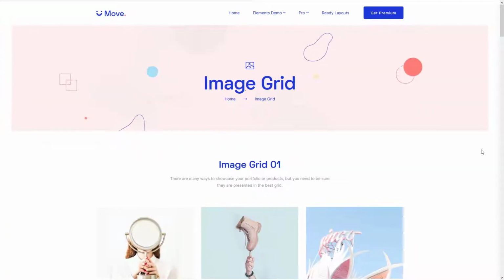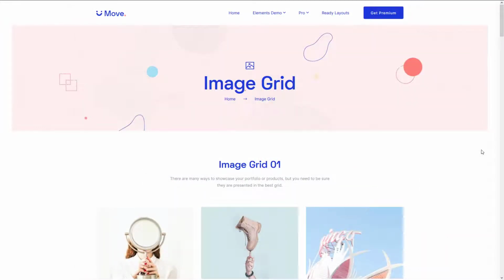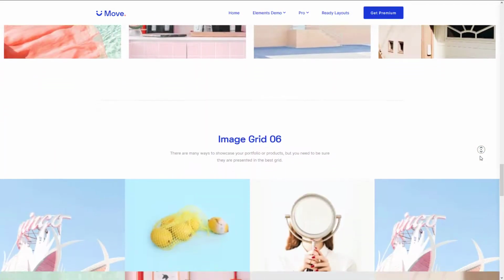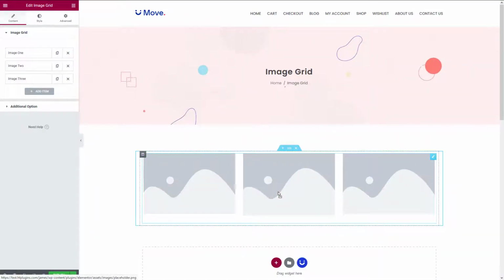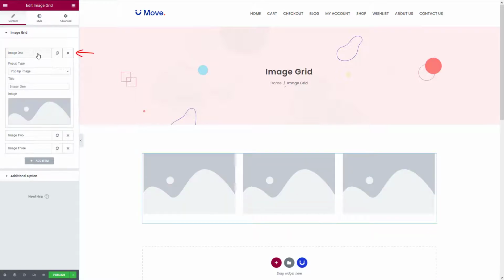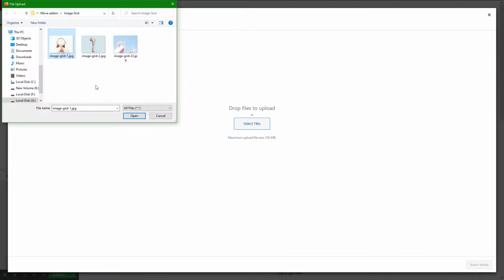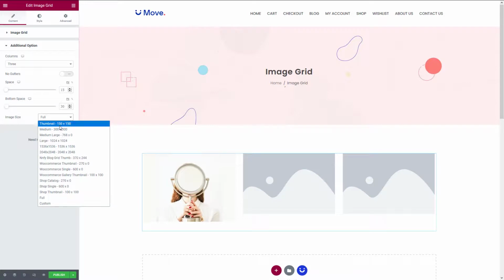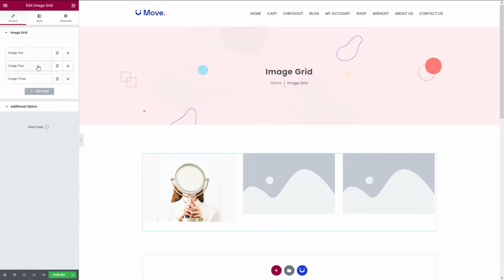How to use Image grid widget using Move Addons for Elementor Page Builder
Today we will learn How to use Image grid widget using Move Addons for Elementor Page Builder. If you're interested to discover more about image grid widget elementor you must

The video is showing image grid widget elementor information but also try to cover the following subject:
- elementor Image grid Widget
- image grid widget
- image grid widget for elementor

Something I discovered when I was researching information on image grid widget elementor was the absence of relevant information.
Image grid widget elementor nevertheless is an subject that I understand something about. This video for that reason should matter and of interest to you.
Follow our video clips about image grid widget elementor and other similar topics on

If you were searching for more details about elementor Image grid Widget or image grid widget did this video aid?
Possibly you would like to comment listed below and let me know what else I can help you with or info on image grid widget elementor.